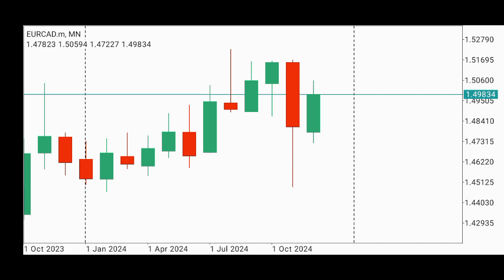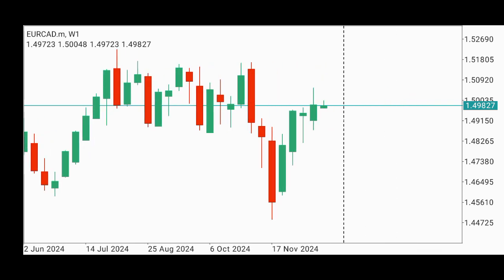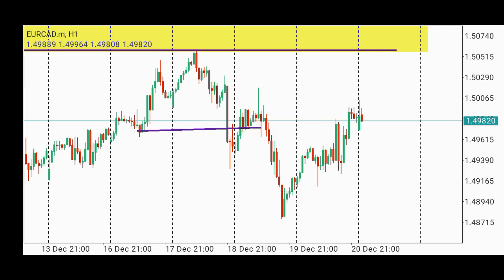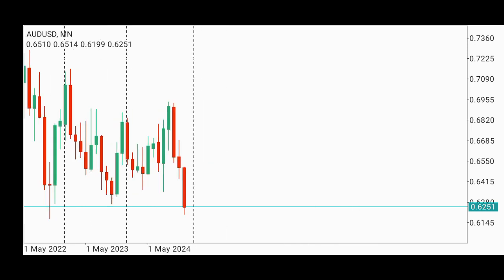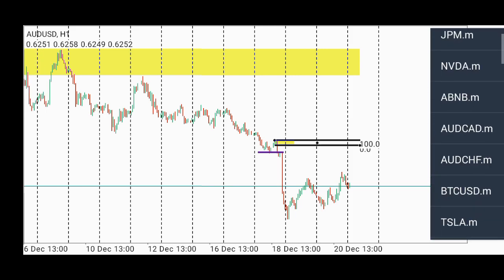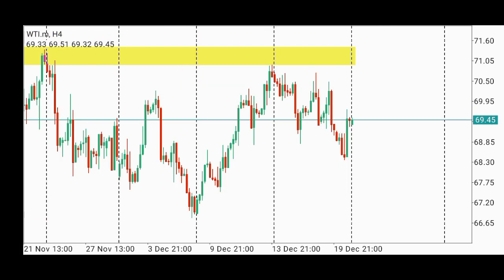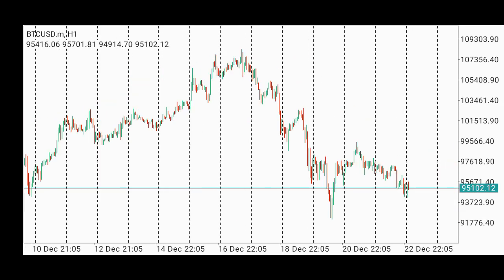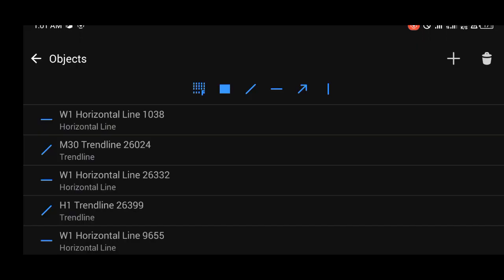INDIAN TRADERS WILL LOVE THIS GEMS 🔥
This video is made to aid you navigate the financial market rightly, bitcoin was a case study during the cause of analysis.